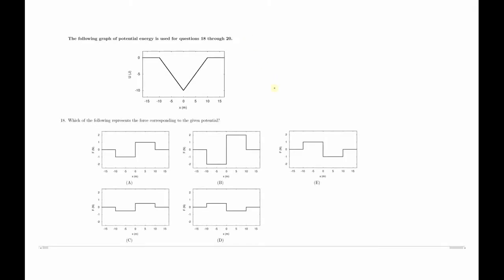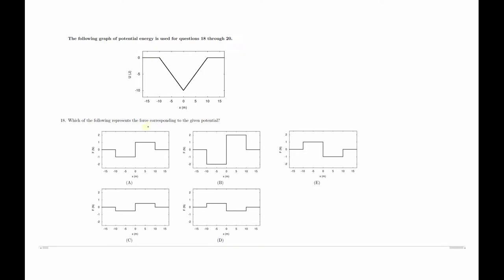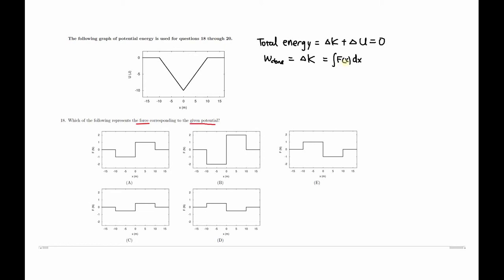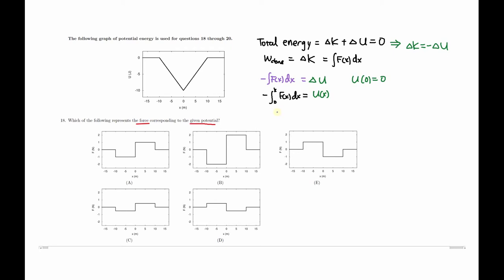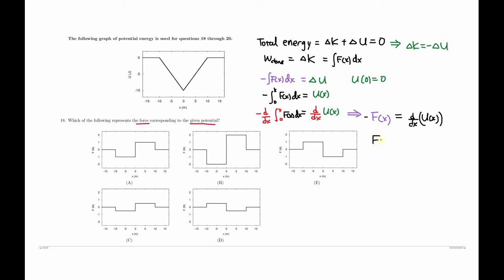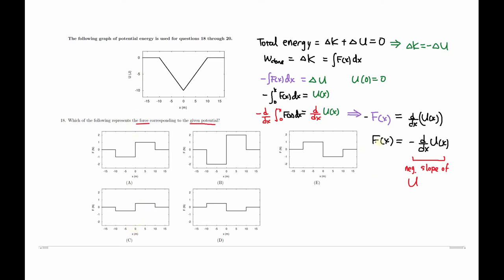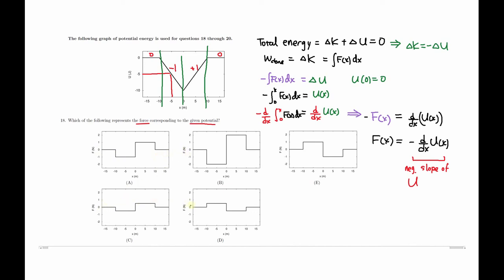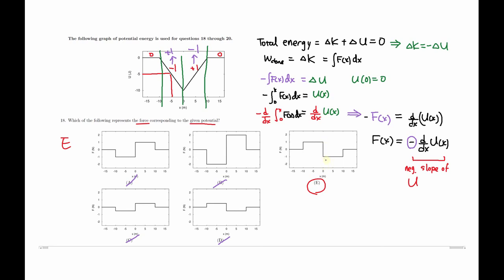Physics Olympiad Problem 18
Topic: Reading Graph, Potential Energy & Force Relationship, Position vs. Potential Energy, Position vs. Force